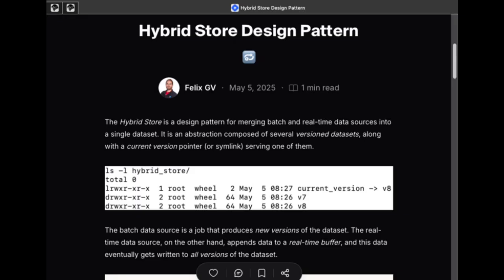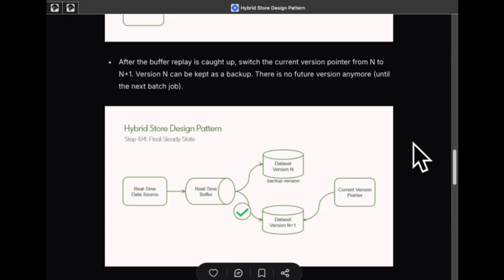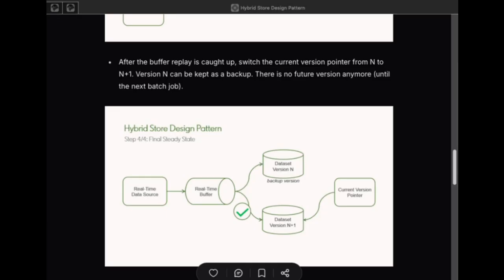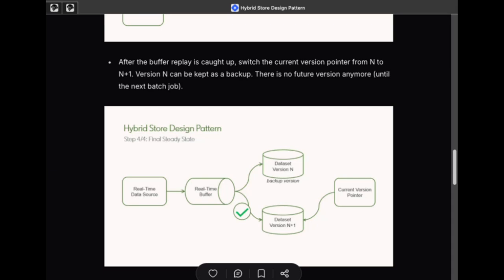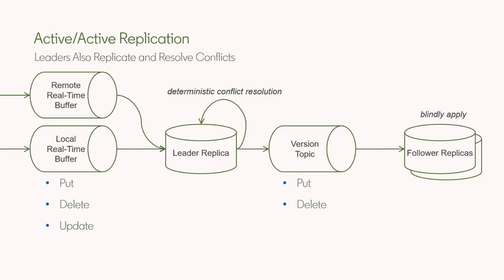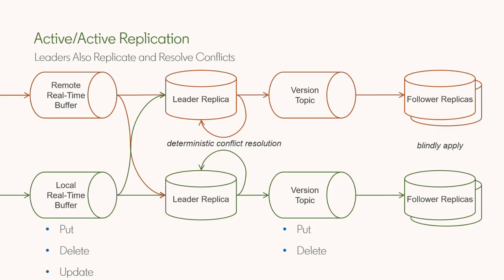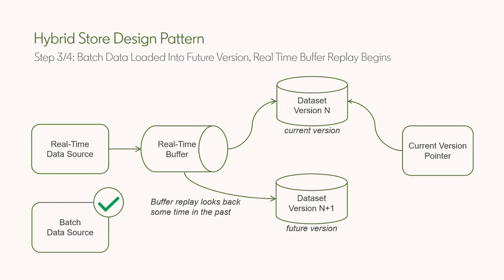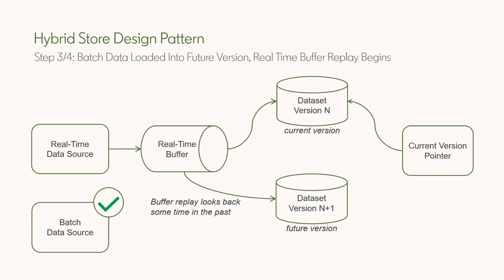Hybrid Stores, WAL, Multi-WAL, Replication and CRDTs in Venice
Knowledge transfer session about Hybrid Stores, WAL, Multi-WAL, Replication and CRDTs in Venice.